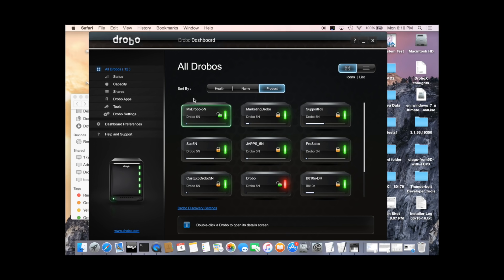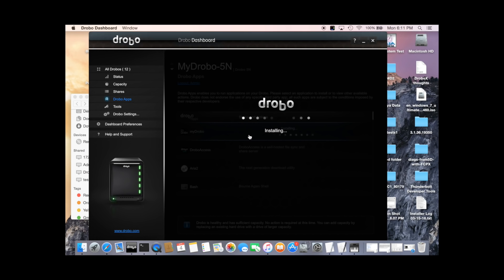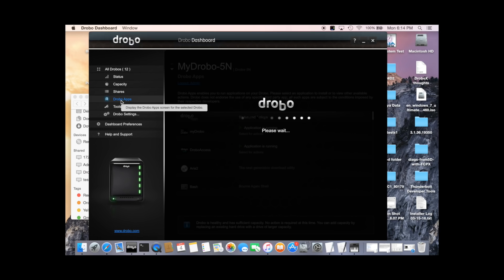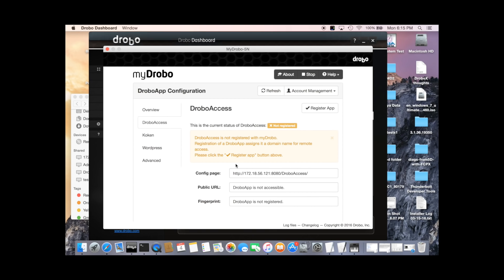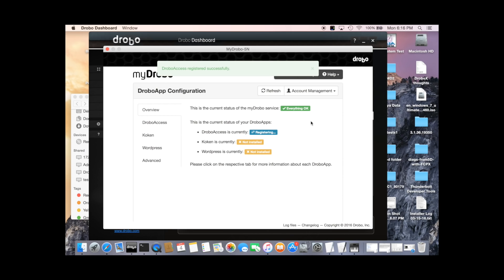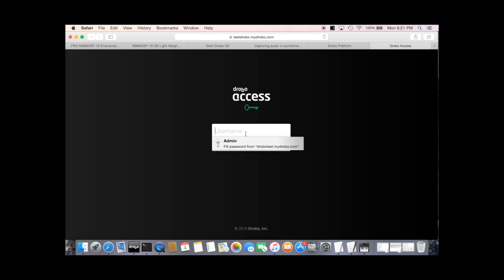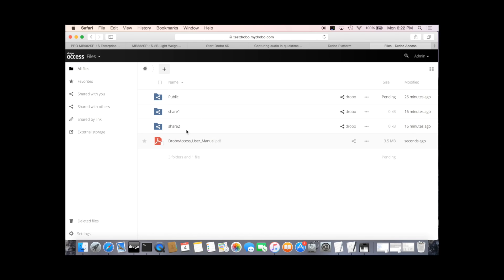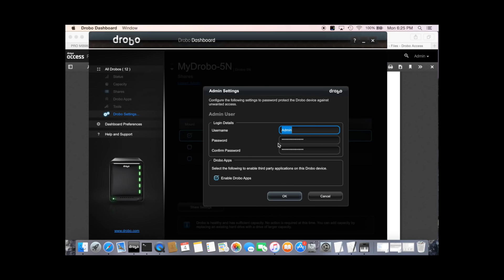Setting up myDrobo and DroboAccess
Watch how to install and configure myDrobo and DroboAccess for secure remote file access.